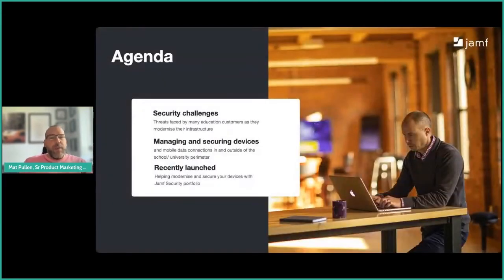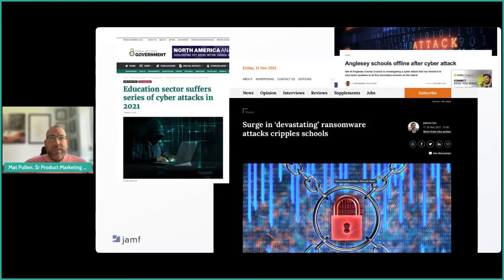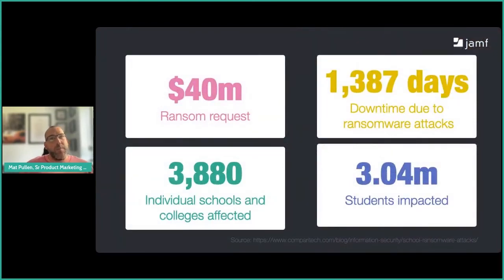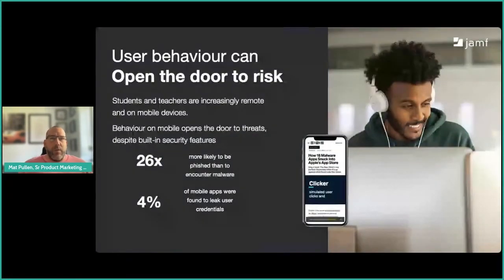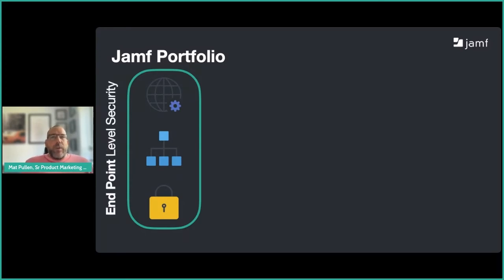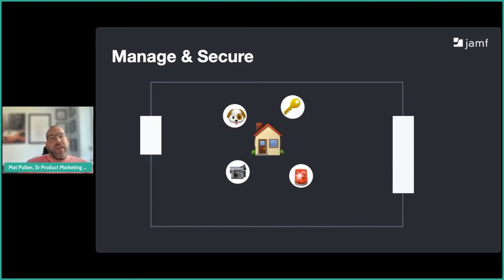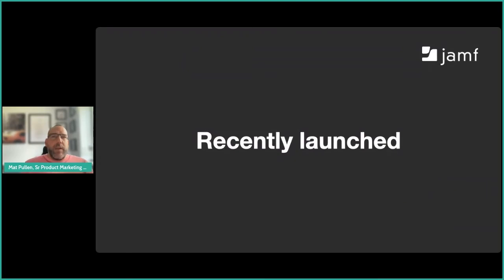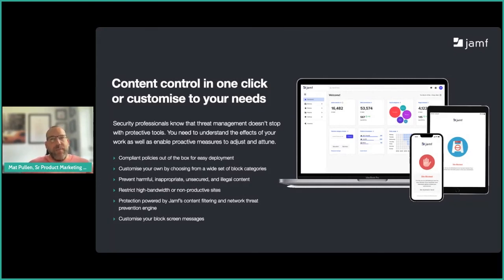Back to School: Introducing Network Security in Education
Introducing Network Security in Education
by Mathew Pullen, Jamf
In this session, we start to look at securing devices beyond the endpoint in the face of increasing attacks, like ransomware, on education institutions. We then looked at how Jamf will keep students safe online with a sneak peek at Jamf Safe Internet.